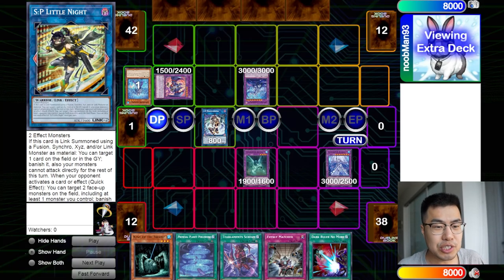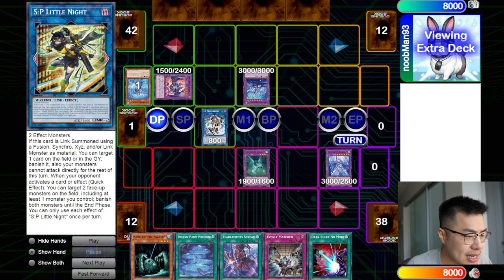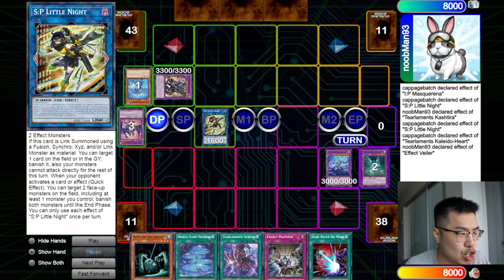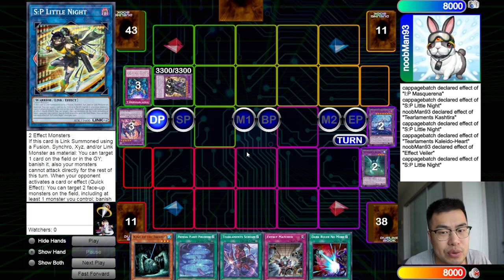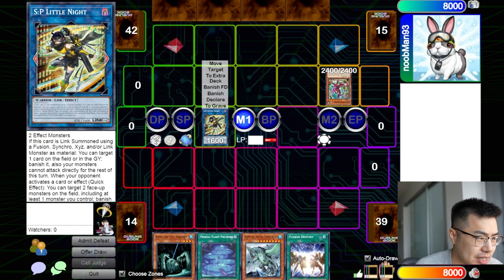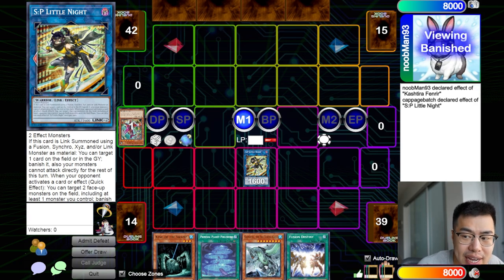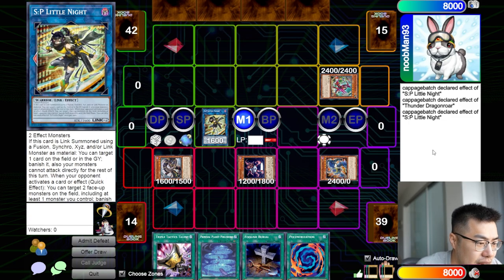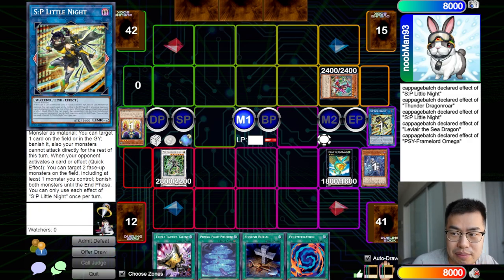S:P LITTLE NIGHT IS CRAZY! TIPS YOU MUST KNOW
0:00 - INTRO
1:33 - I:P MASQUERENA
2:24 - DODGING TARGETTING EFFECTS
3:28 - DODGING EVENLY MATCHED
4:30 - LINK CLIMBING WITH CHARMERS
5:50 - TAKING ADVANTAGE OF HER ARROWS
6:35 - CARDS THAT LIKE BEING BANISHED!
7:24 - INTERACTING WITH THE BANISHED ZONE